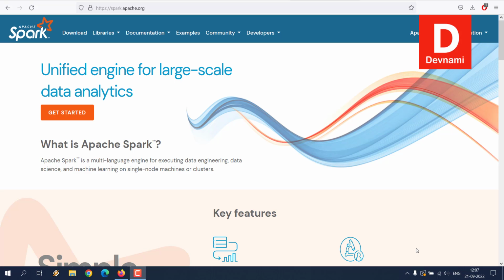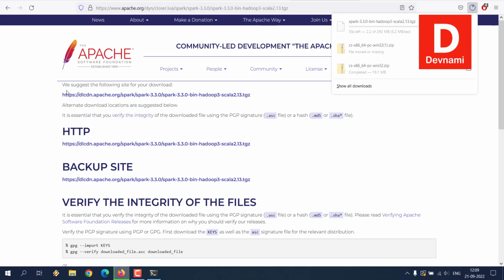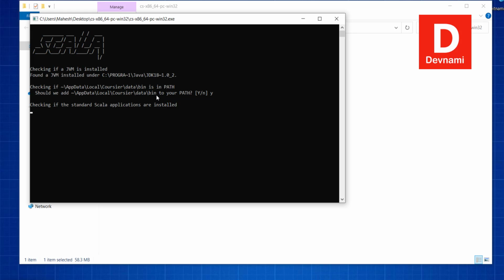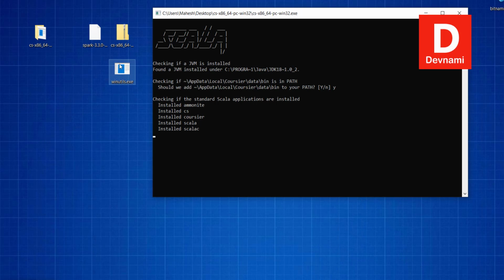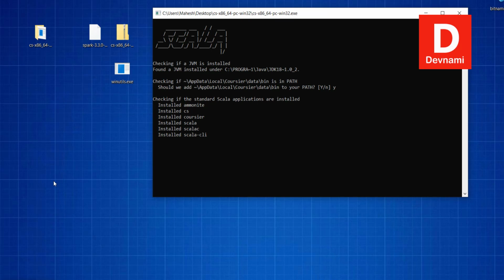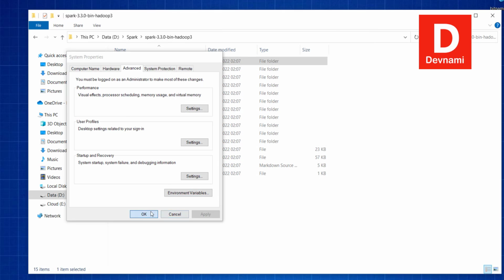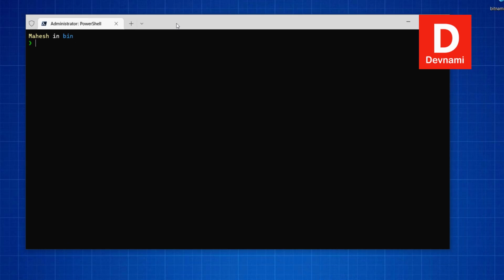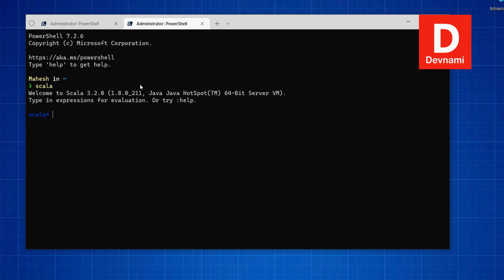Apache Spark - How to Install Apache Spark on Windows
Learn How to Install Apache Spark on Windows. How do I open Apache Spark in Windows. Install Apache Spark in a Standalone Mode on Windows.